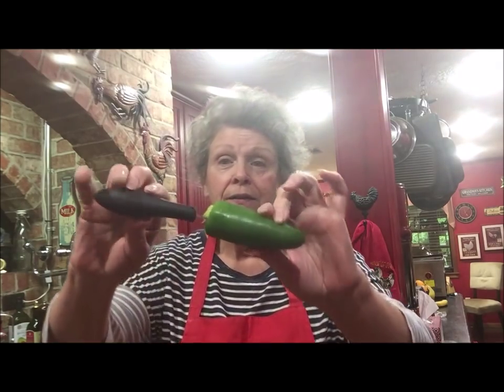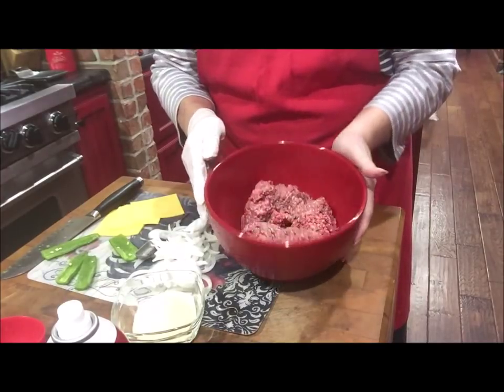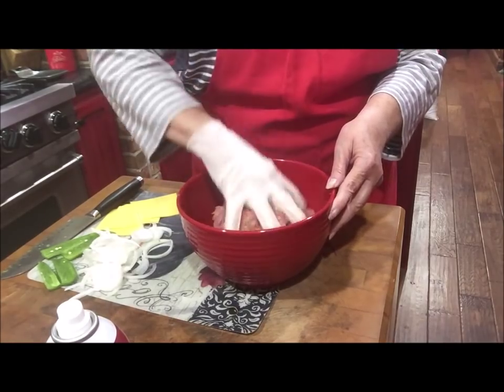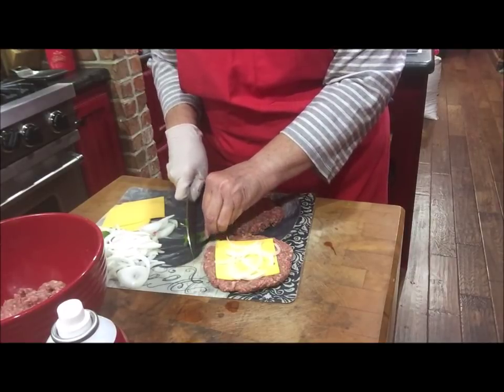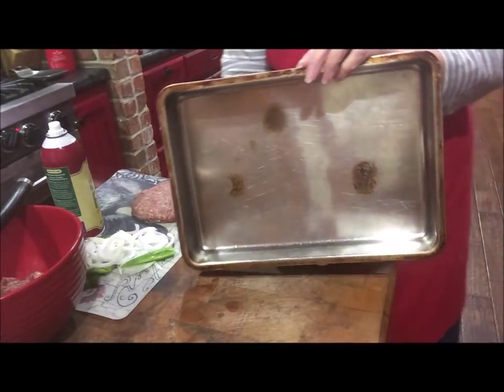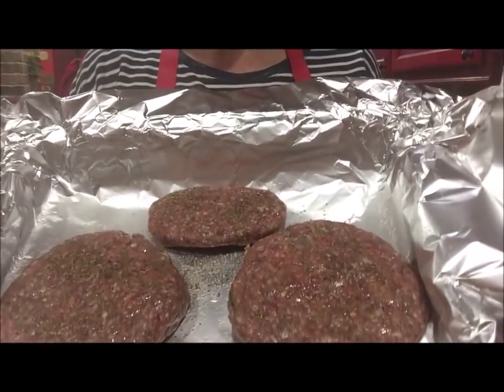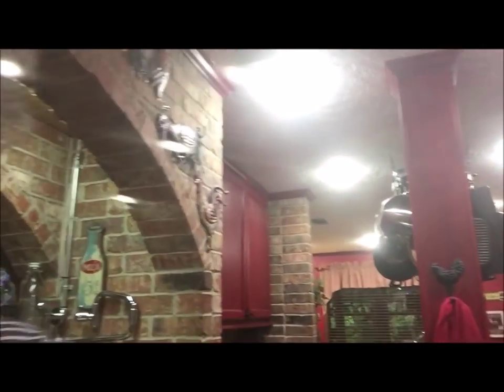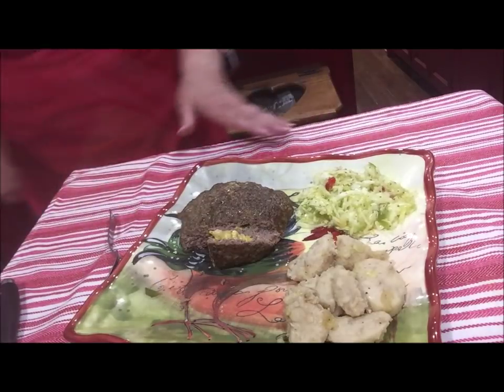#11 Stuffed Beef Patties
Poor man's steak with a twist. Really good beef patty stuffed with cheese , onion, and jalapeno slices. Baked 45 minutes. delicious!
link to my Tupperware page. http:/gayjordan.my.Tupperware.com